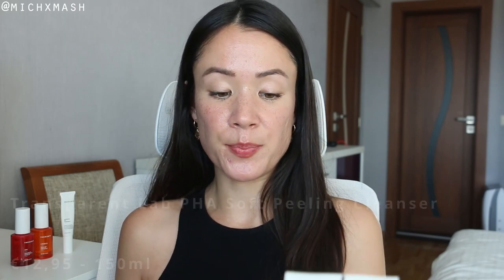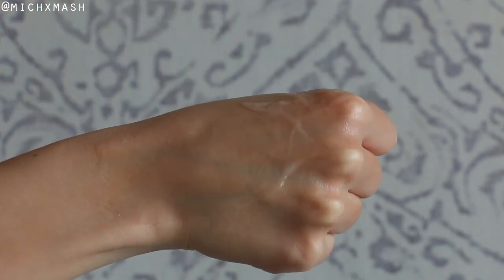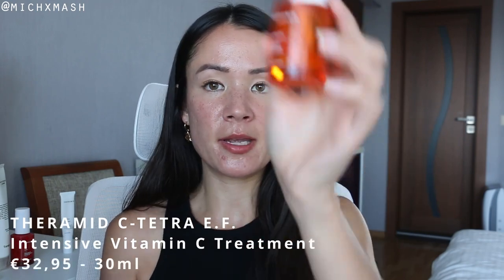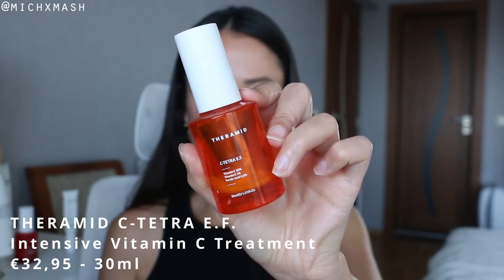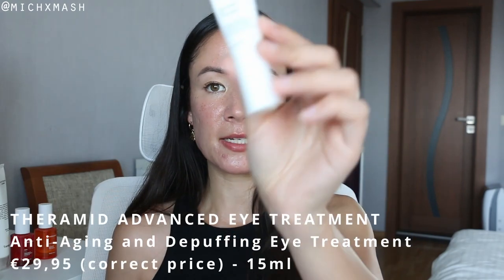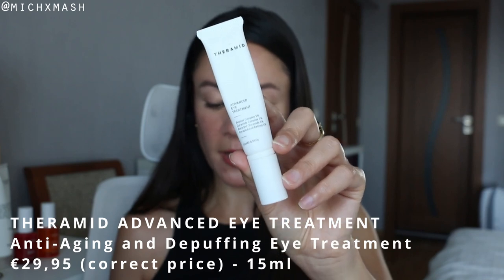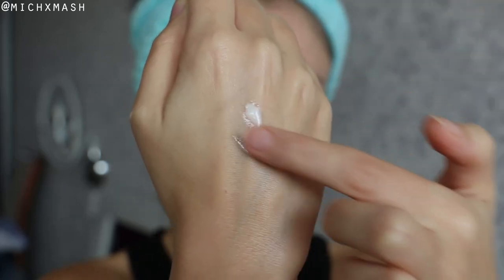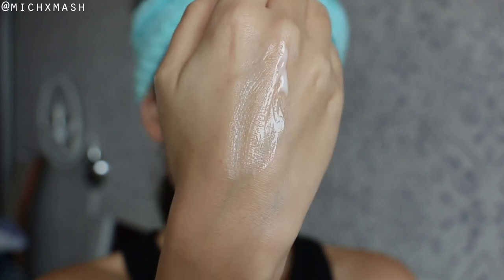Niche Beauty Lab Haul Update - Reviewing purchases 8 months later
It's finally here, 8 months later... My review of all the Niche Beauty Lab skincare products I purchased last year in August 2022!

💵 CODES 💵
BANISH ACNE SCARS - "MICH"* $5 OFF

0:00 Intro

✨ PRODUCTS MENTIONED ✨
3:47 Transparent Lab Soft PHA Peeling Cleanser

6:47 THERAMID C-TETRA E.F.

9:35 THERAMID Advanced Eye Treatment

15:04 THERAMID AZID

22:30 Overall Experience, Outro

Not a professional anything, just sharing some trials and tribulations with beauty products and documenting my various life journeys.

SKIN
TYPE: Fitzpatrick Type 3-4, acne-prone, normal to dry
TONE: light-medium
UNDERTONE: cool olive, soft winter

xo, M